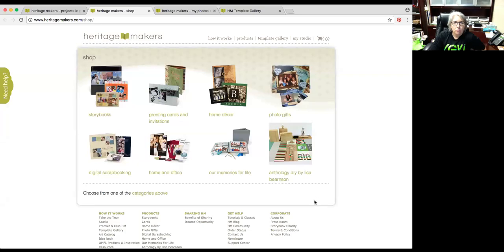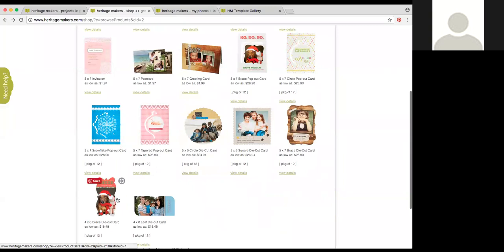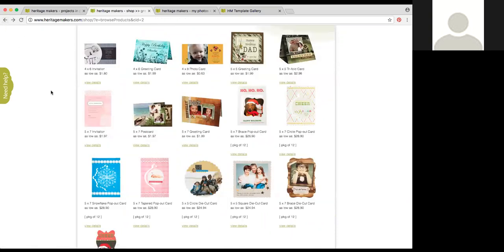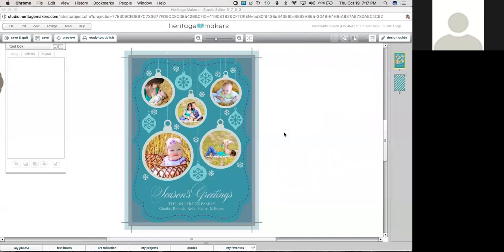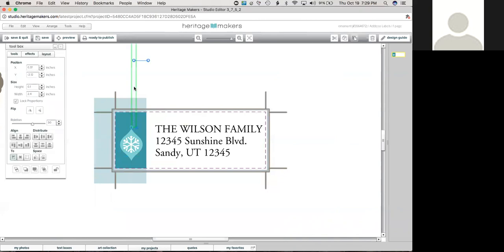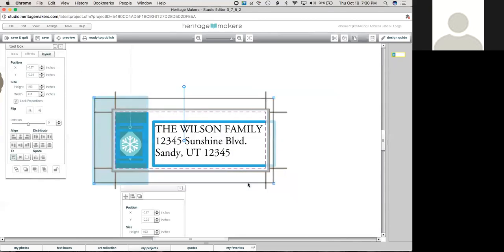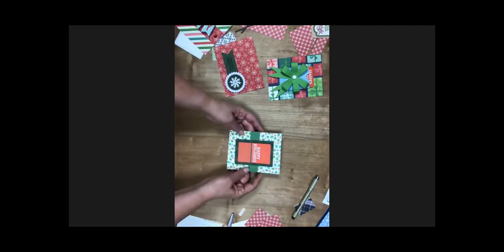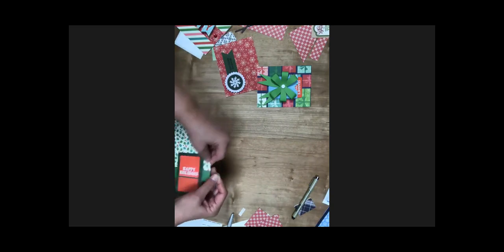Photo U: October 19, 2017 Full Recording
Get inspired and learn ways to make holiday cards using Heritage Makers (digital), Our Memories for Life, and Anthology DIY.